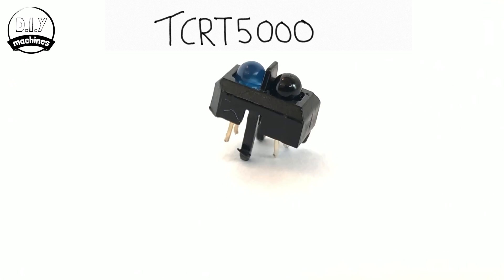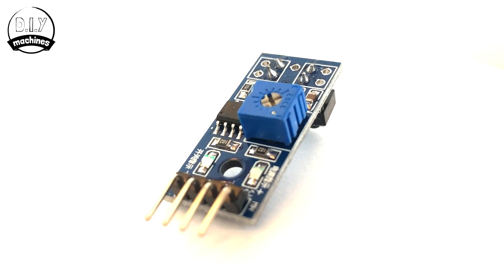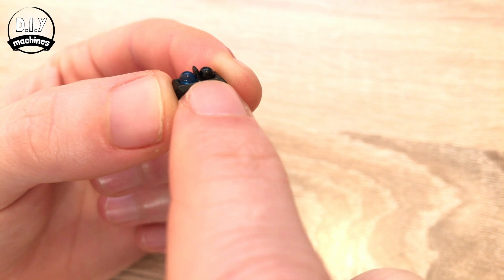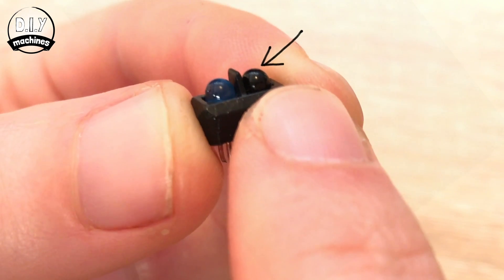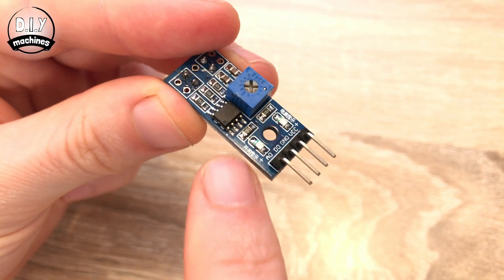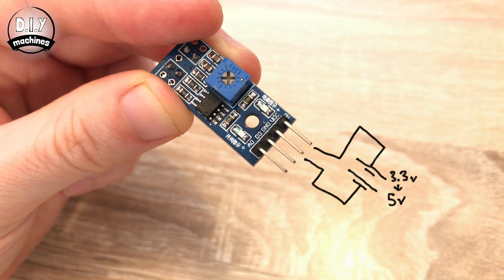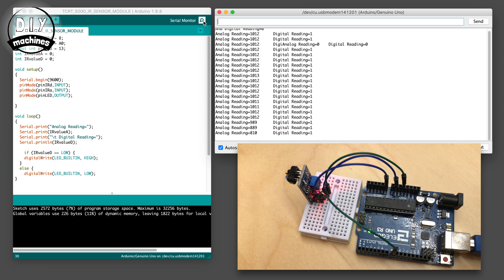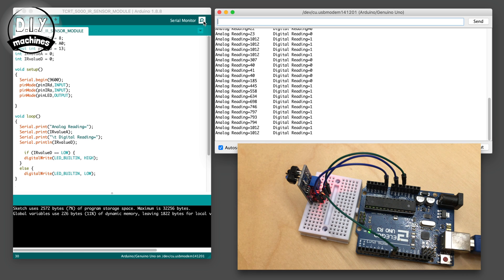TCRT5000 Infrared Reflective Sensor - How it works and example circuit with code.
Here is a brief overview of the TCRT5000 Reflective infrared sensor. I'll cover how it works and show you an example circuit and code for you to use yourself.
 👇 More info below 👇

List of items used in this project and where to find them:

■ TCRT5000 break out board
■ Arduino Uno
■ Jumper Wires